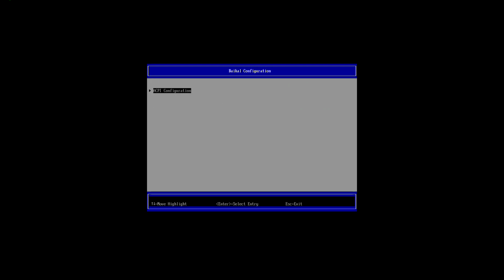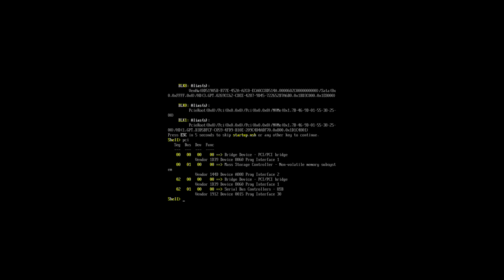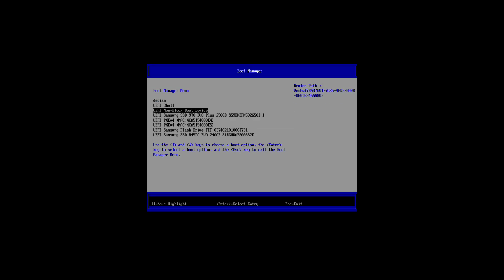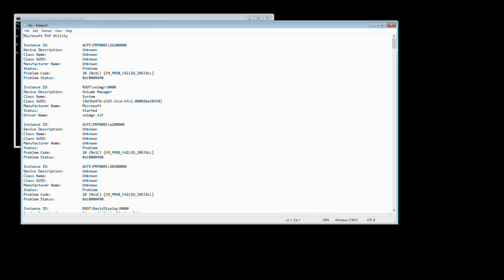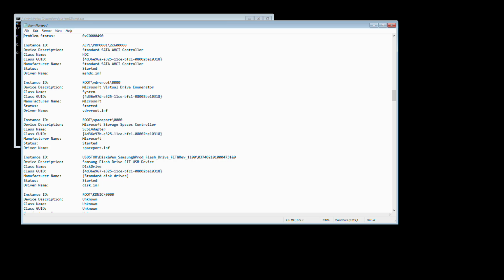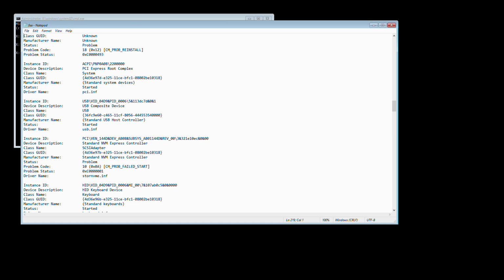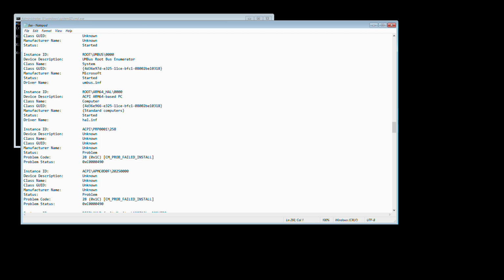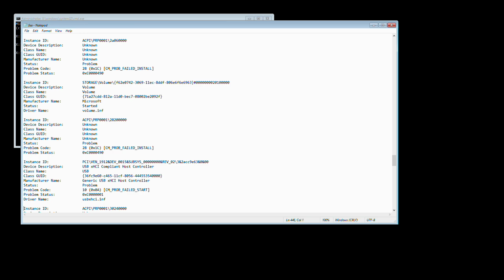Windows 10 not really working yet on a Baikal-M (Arm) based mini-ITX system with ACPI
Likely the first time anyone has publicly demonstrated Windows 10 booting at least into the UI on a Baikal-M based system. PCIe-attached I/O and onboard SATA don't appear to work.